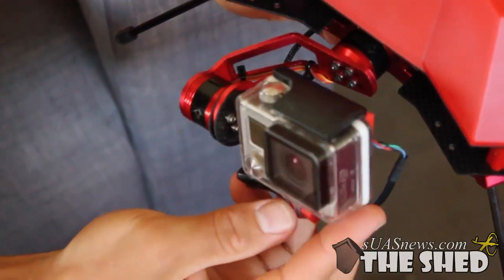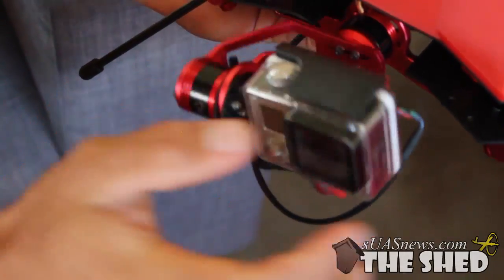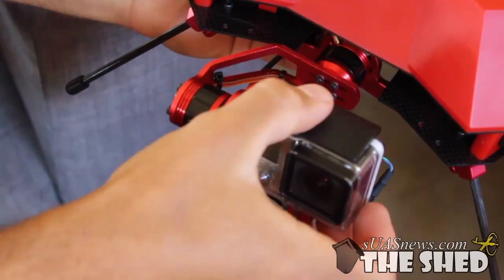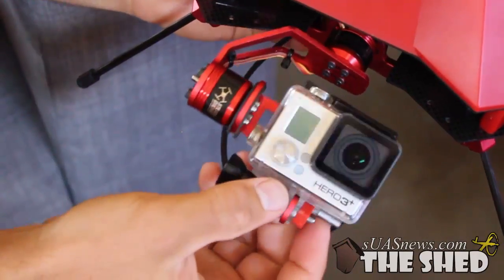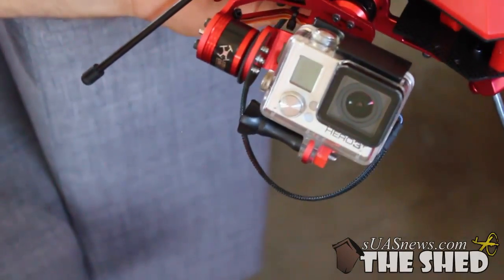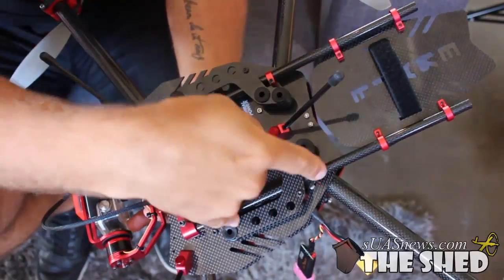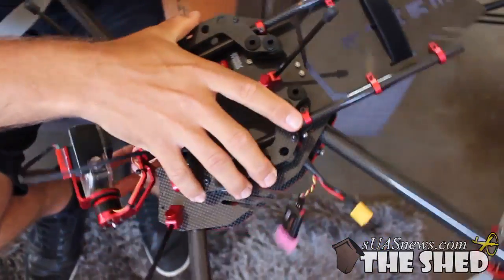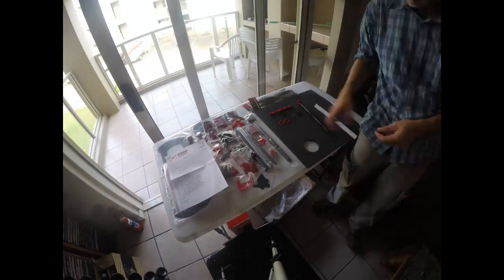Review footage of new drone, The Steadidrone FLARE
Footage taken of and by the new Steadidrone Flare multirotor drone as well as a few words from Duran, co-founder of Steadidrone, about the Flare. System fitted with 3DR Pixhawk and GoPro 4 Silver Edition.